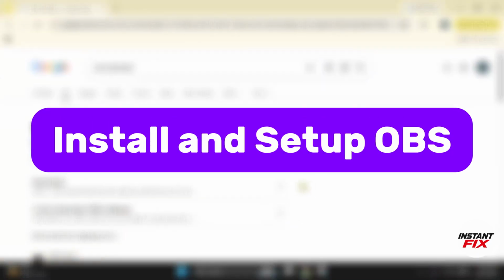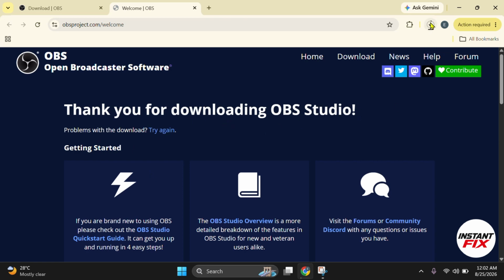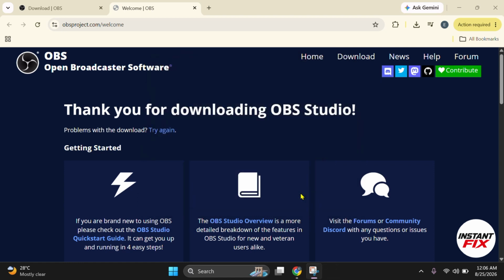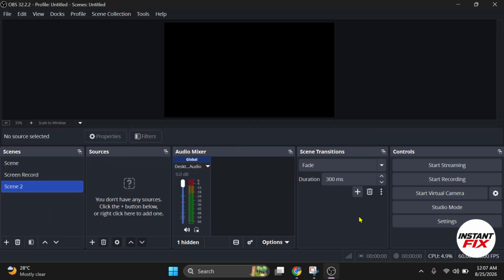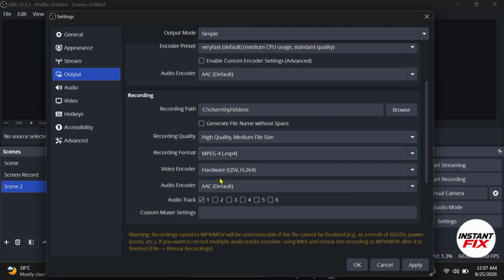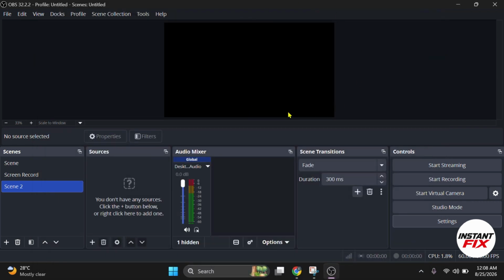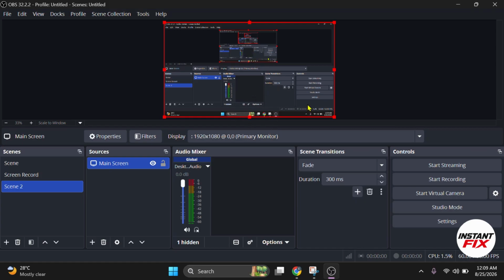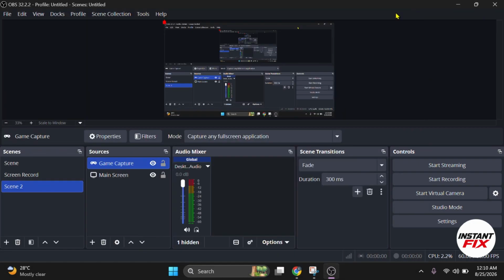How to Download & Set Up OBS for Screen Recording on PC/Laptop (Full Guide) 2026!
How to Download & Set Up OBS for Screen Recording on PC/Laptop

In this video I'll show you How to Download & Set Up OBS for Screen Recording on PC/Laptop. The method is very simple and clearly described in the video. Follow all of the steps & see How to Download & Set Up OBS for Screen Recording on PC/Laptop